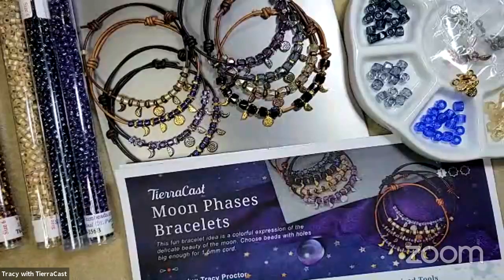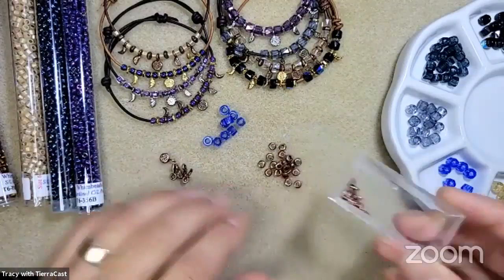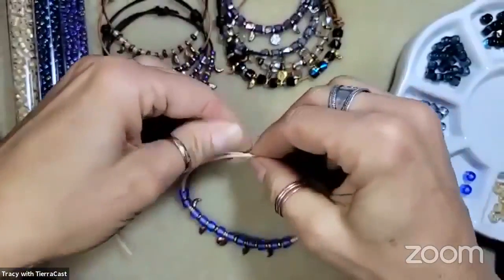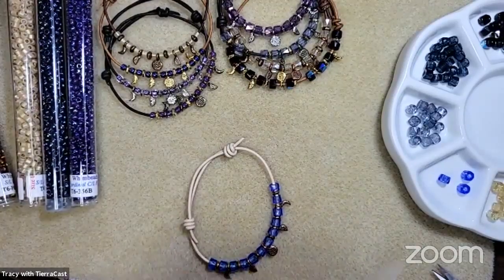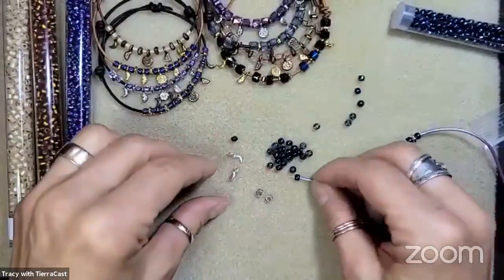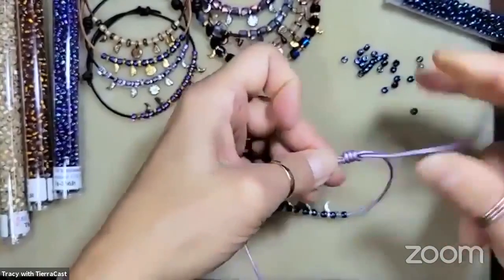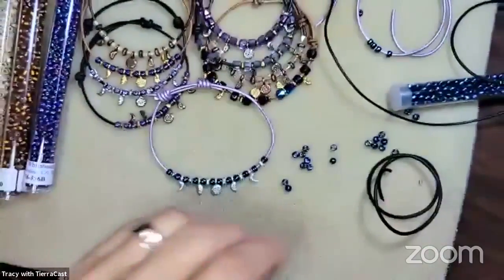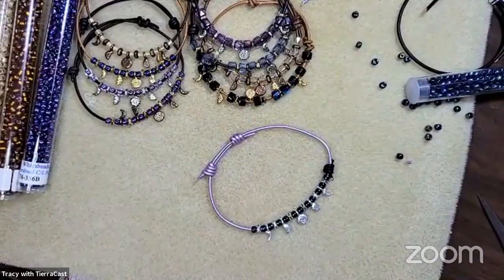Moon Phases Bracelets Jewelry Making Demo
In this video Tracy demos our delightful Moon Phases Bracelets. This design shows off the new Moon Phases charm sets from our Celestial Collection.
TierraCast.com/inspiration/moon-phases-bracelets/